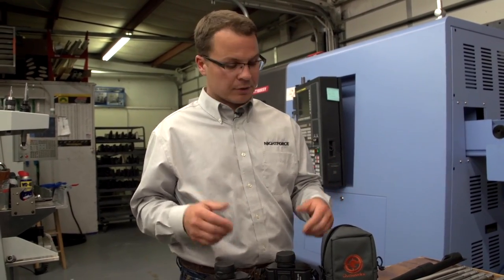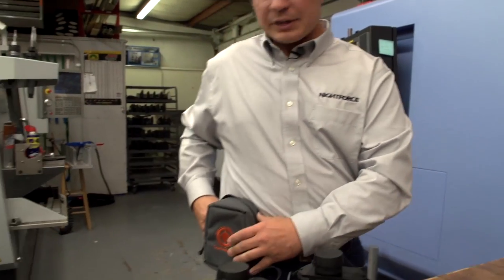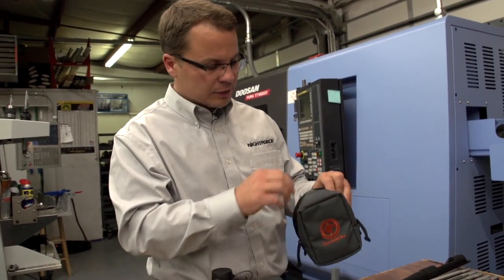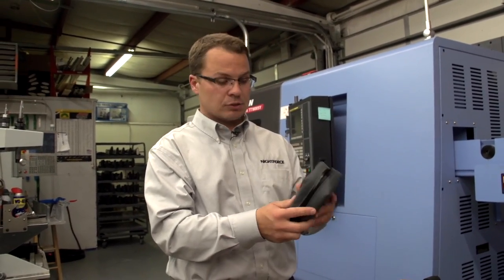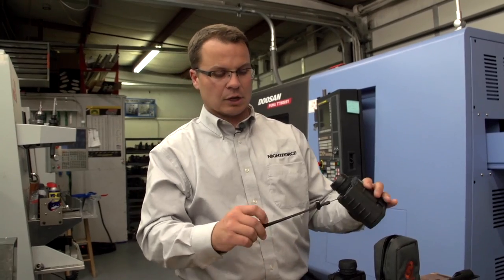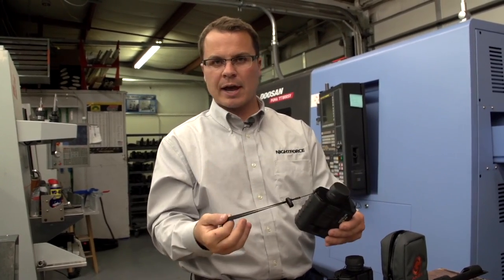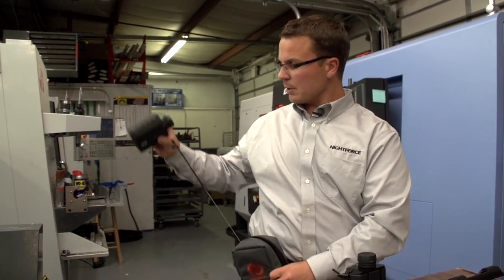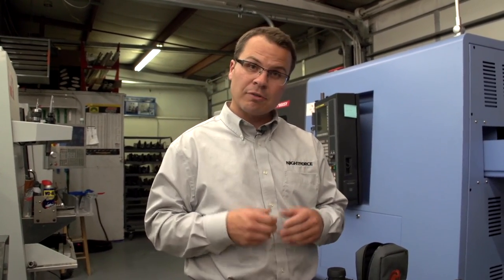Feedback Wanted! New Case for the G7 BR2 Rangefinder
We have developed a new G7 BR2 Rangefinder case and would like your feedback on how you would prefer to carry it in the field.